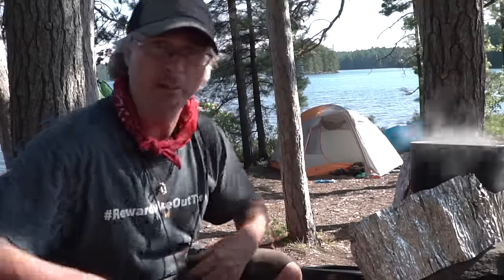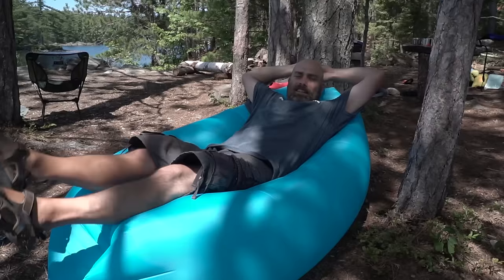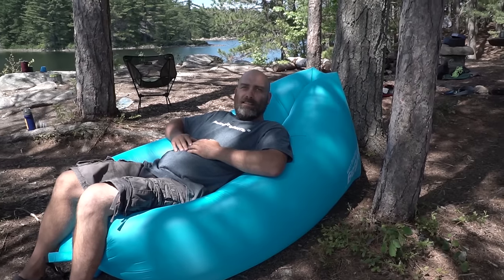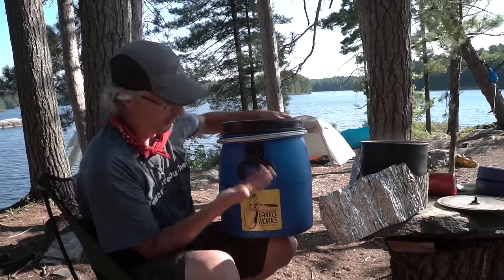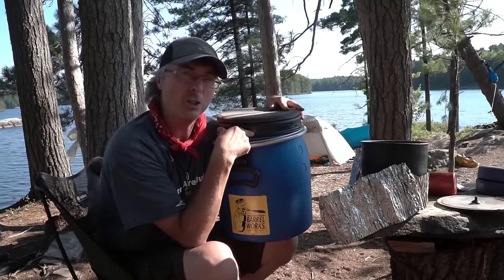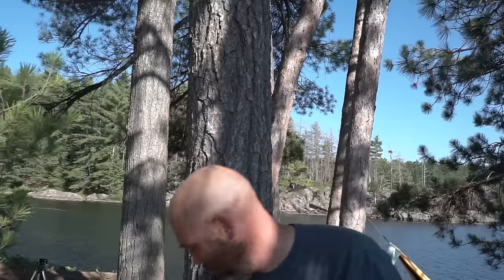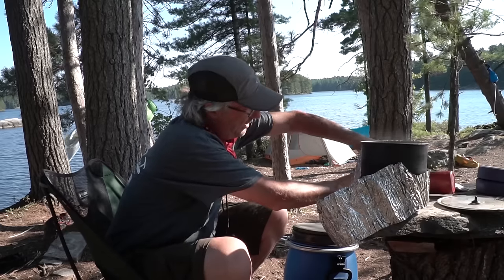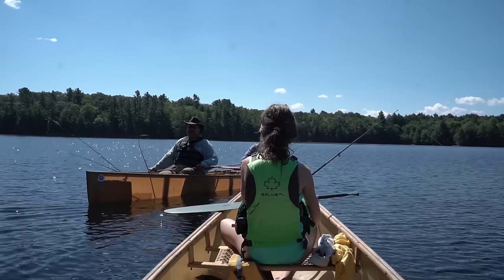Camp Chair & Food Barrel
The Happy Camper heads out on a canoe trip in Ontario's Pickerel River/Noganosh Lake area with his daughter, dog and friend Preston. The first video he reviews a new food barrel shape that makes for a perfect camp chair as well.